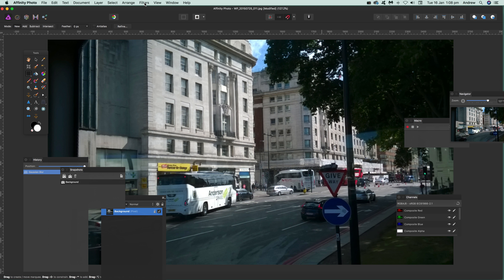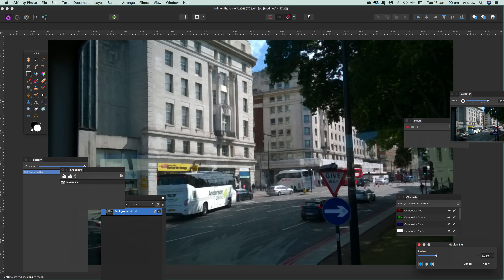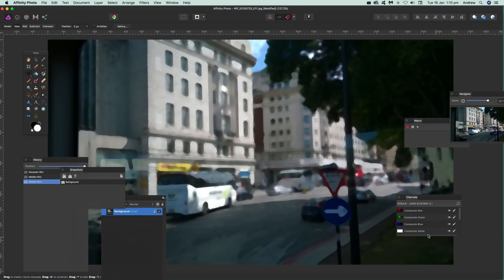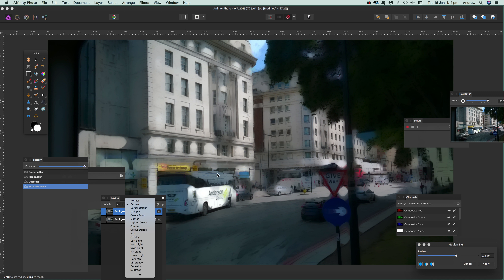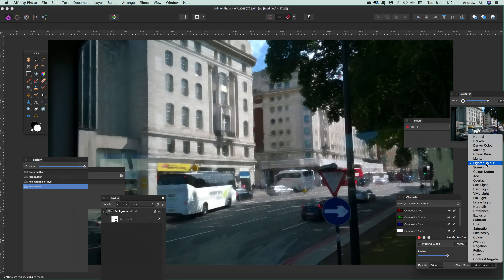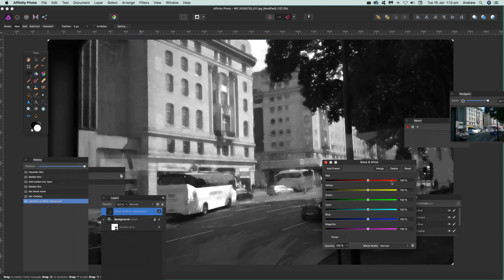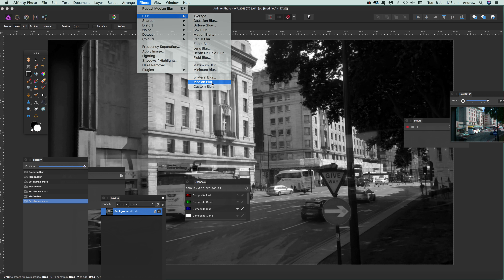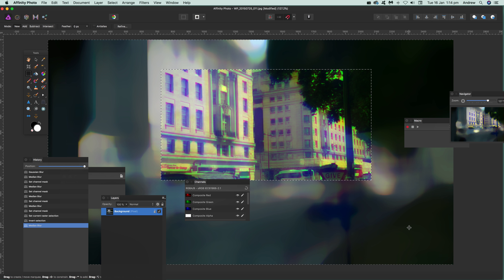How To Use Median Filter For Noise Reduction / Blurring In Affinity Photo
Median blur filter in Affinity Photo quick guide for blurring color area and noise reduction and creating a smudged / paint effect in Affinity Photo